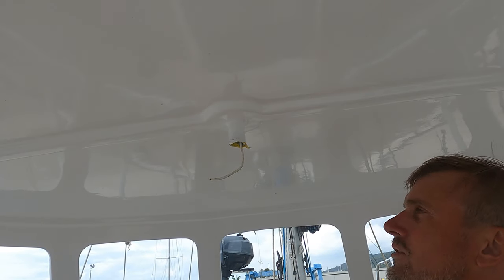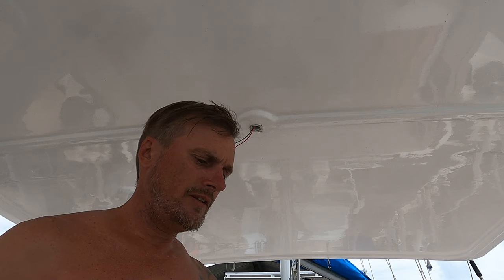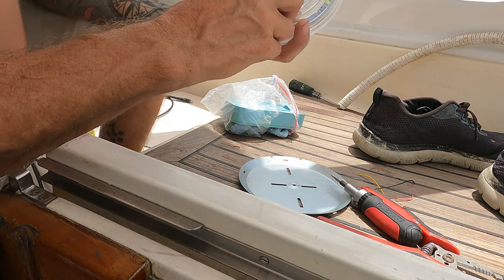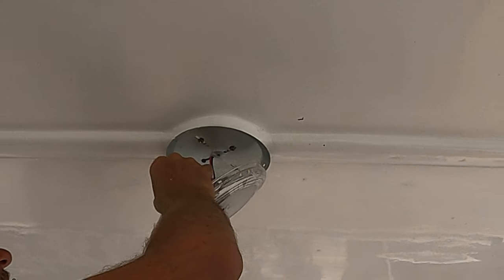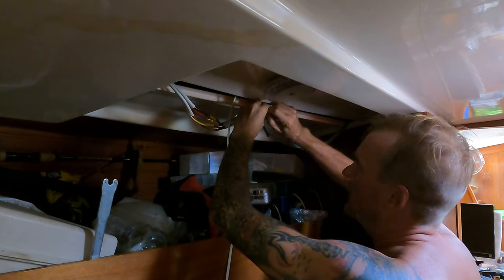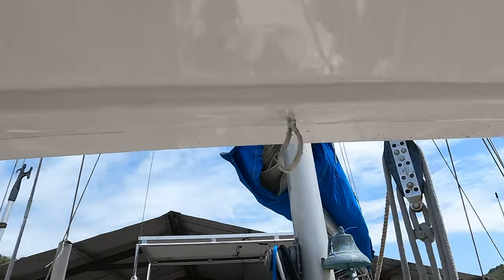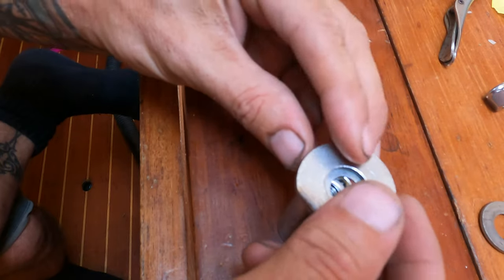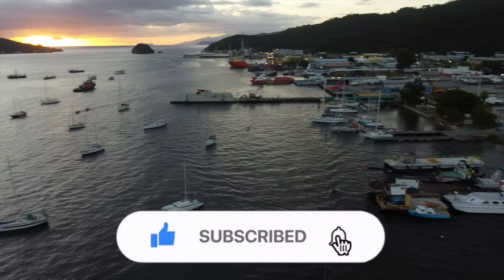WRAPING UP BOATYARD PROJECTS | BOAT REFIT| EP 113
In  this  video  we are in the final steps of refiting our boat  in the boatyard ,  Exciting as we are soon to be splashed!

Heart Knot Life Shop!

For more travel updates

INSTALLING LIGHT ON FIBERGLASS HARD TOP
 REINFORCING  HARD TOP SUPPORT LEGS